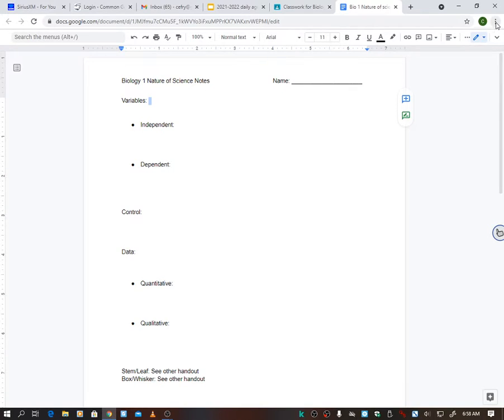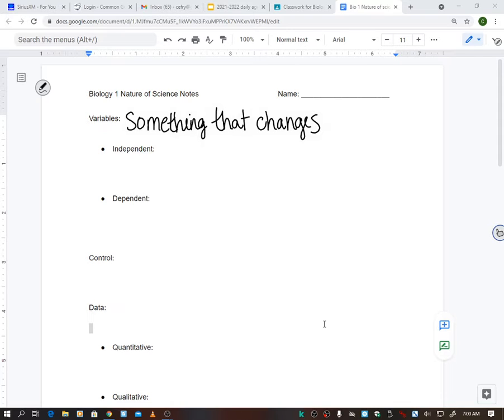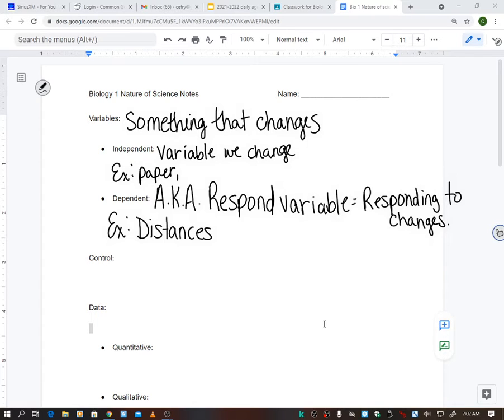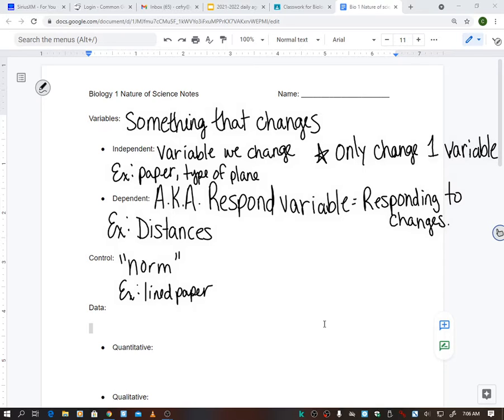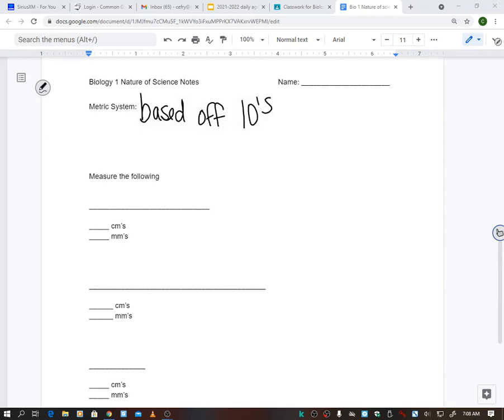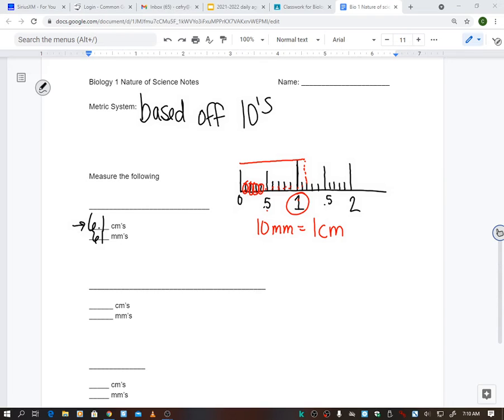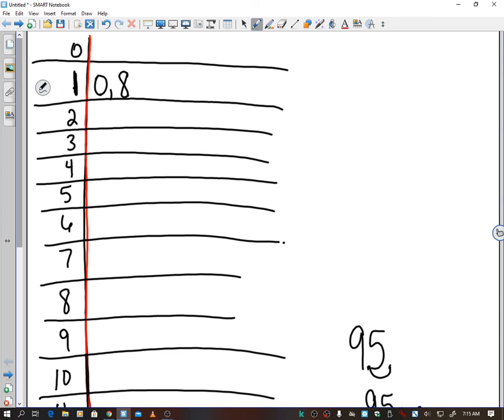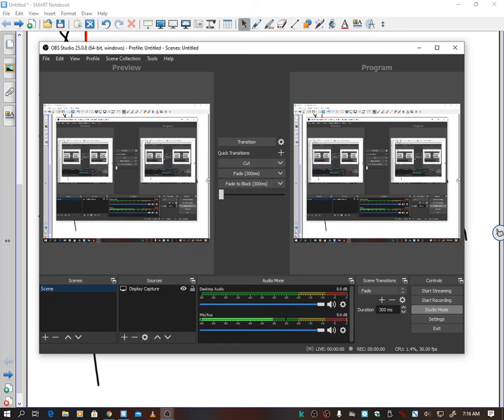bio 1 nos notes